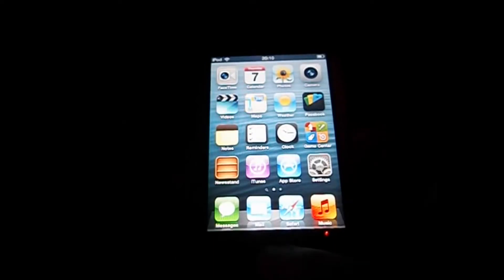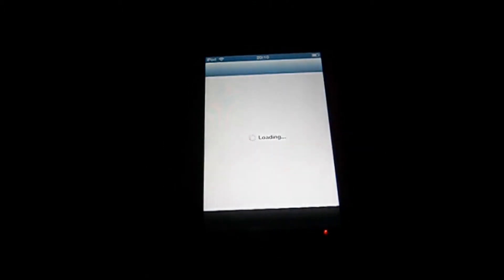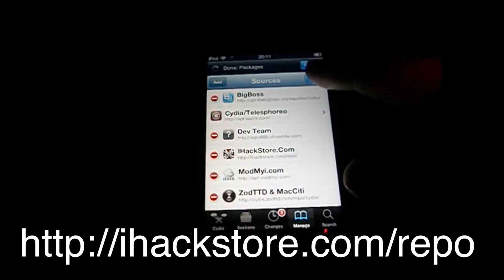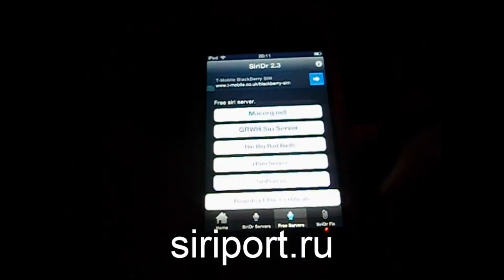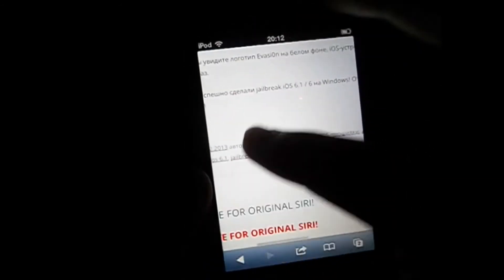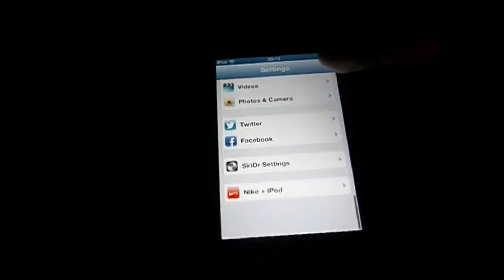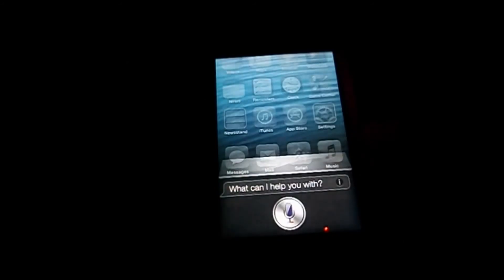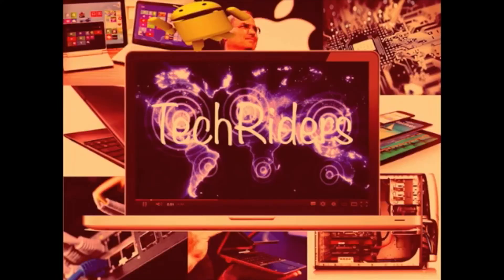How To Get Siri On Any iOS 6 iDevice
Siri with Siridr